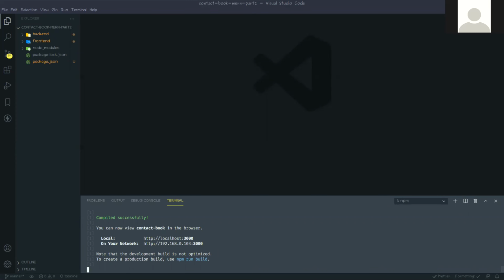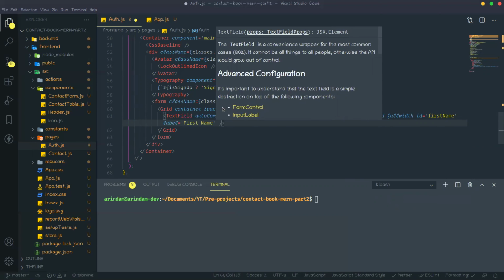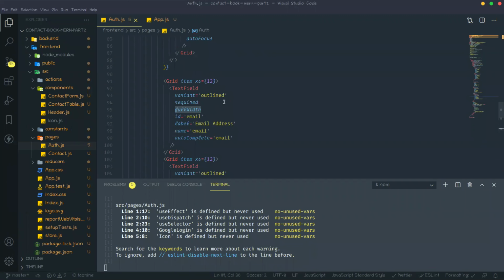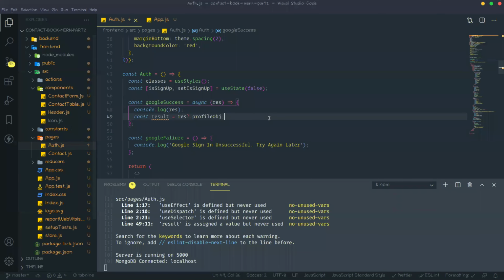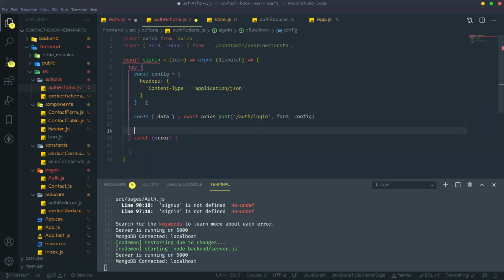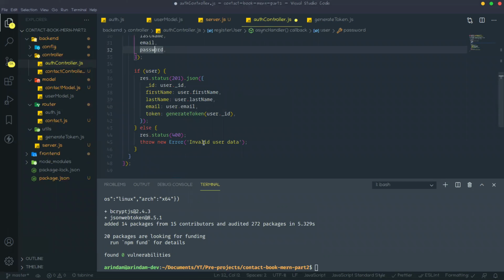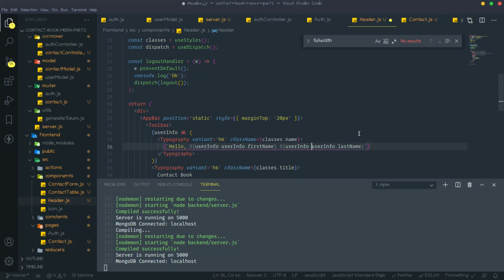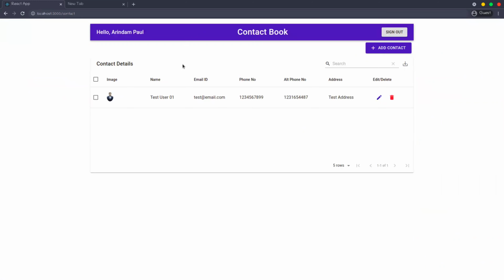MERN Auth App || REACT+REDUX+EXPRESS+NODE+MONGODB || Google OAuth || JWT ||Route Protection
In Previous video you have learned about how to create MERN app using react, redux, node , express & mongo db. In this video we will add authentication to the previous project. Authentication & authorization is complex things. We are using JWT token and google OAUTH for AUTH feature. and also we are protecting routes i.e. authorize the specific routes. You will learn lots of thing. So enjoy !

 mern stack

 react hooks

MERN Tutorial 2021